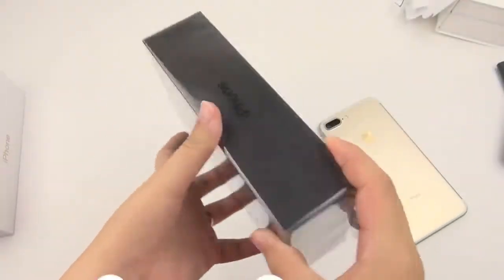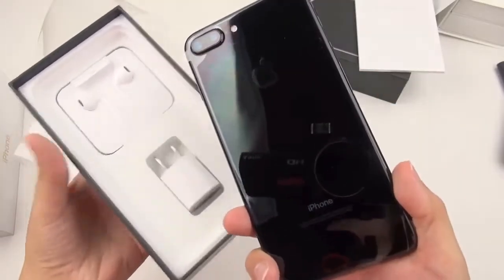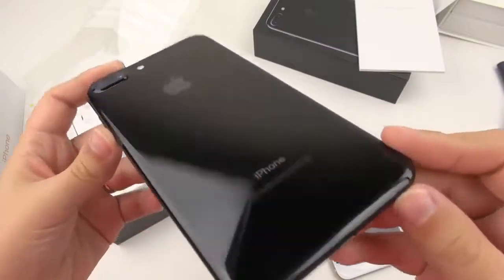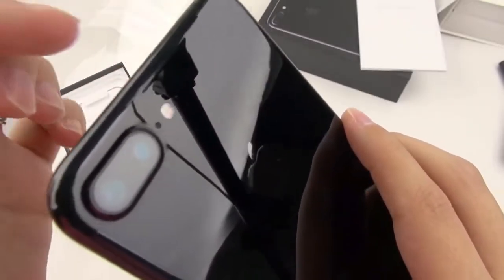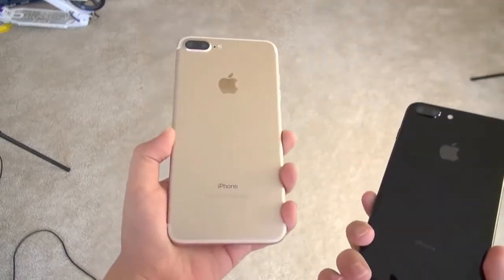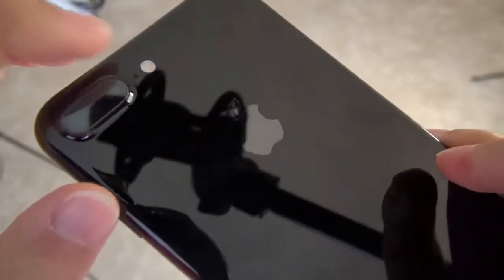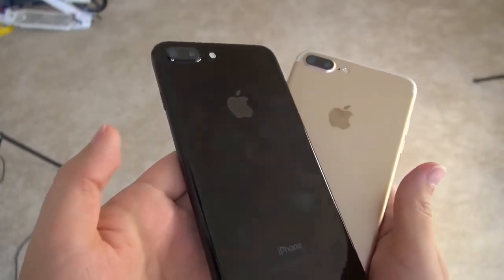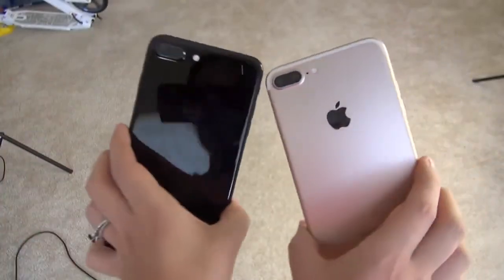Buy Iphone 7 Plus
All-new dual 12MP cameras. The brightest, most colorful iPhone display ever. The fastest performance and best battery life in an iPhone. Water and splash resistant. And stereo speakers. Every bit as powerful as it looks—this is iPhone 7 Plus.
5.5-inch Retina HD LED-backlit Display with IPS Technology, 1920 x 1080 pixel resolution (~401ppi pixel denisty) + Fingerprint-resistant Oleophobic Coating & a IP67 Splash, Water & Dust Resistance Rating
7 Megapixel Facetime Camera with 1080p HD Video Recording, Retina Flash, f/2.2 aperture, Wide Color Capture for photos and Live Photos
Unlocked for use with the carrier of your choice. Compatible with Verizon, AT&T, T-Mobile, Tracfone, Family Mobile, Cricket, Straight Talk, and other GSM carriers worldwide; not with CDMA Sprint.